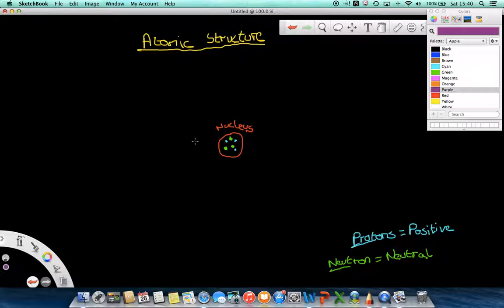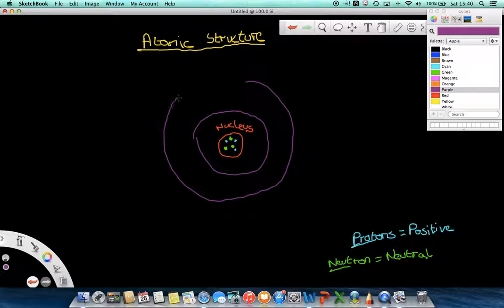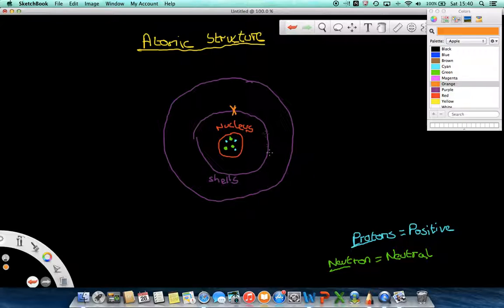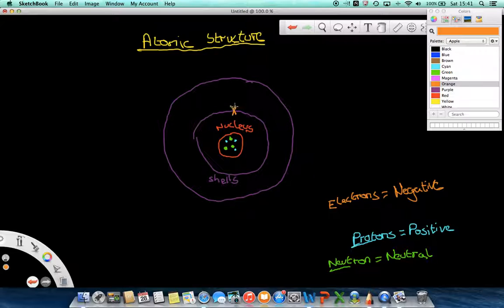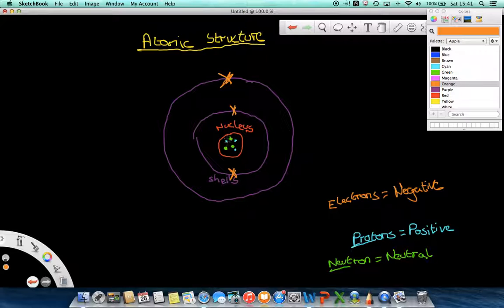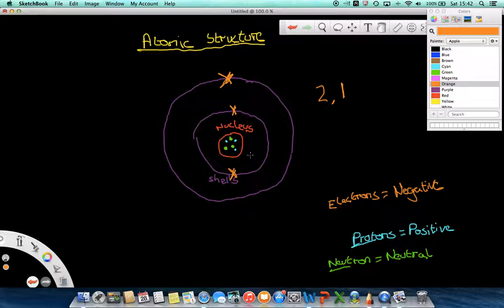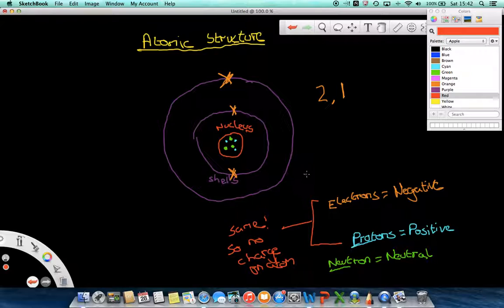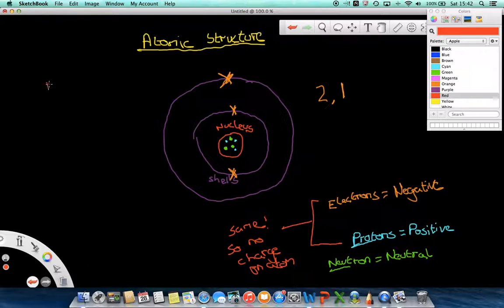Basics of Atomic Structure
A short video detailing the basics of atomic structure. Ideal for those taking GCSE's.